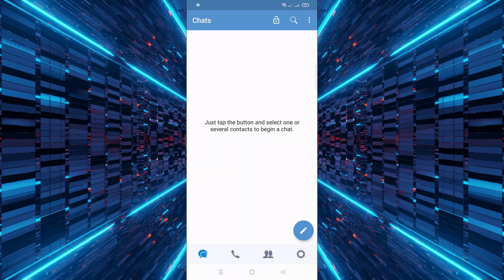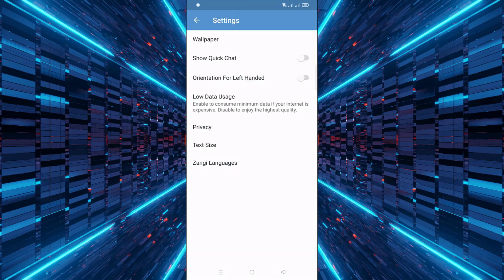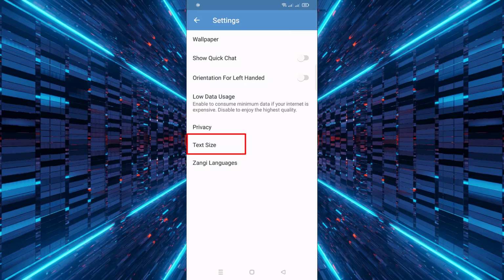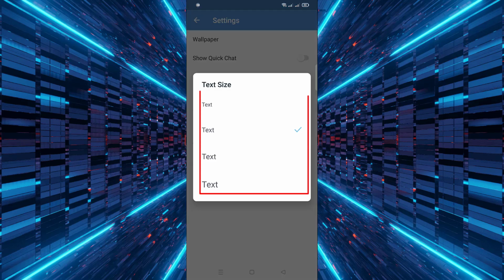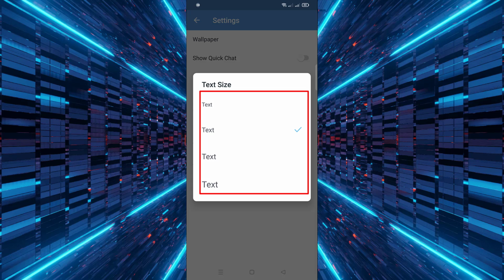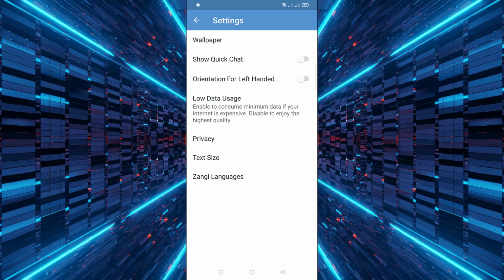How to Change Text Size in Zangi App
Learn how to change text size on the Zangi app and make your messages easier to read. 📱

This video explains everything you need to know about adjusting font size in Zangi for a more comfortable chat experience. 🔍

Zangi messenger allows you to customize the text size instantly, helping improve readability on both small and large screens. 🖥️

Discover how a simple setting in Zangi can make your communication smoother and more enjoyable. 💬

Zangi app, Zangi text size, change font size in Zangi, adjust text size Zangi, Zangi messenger settings